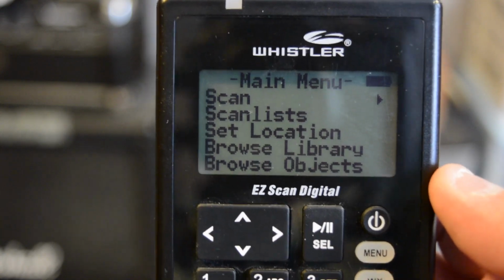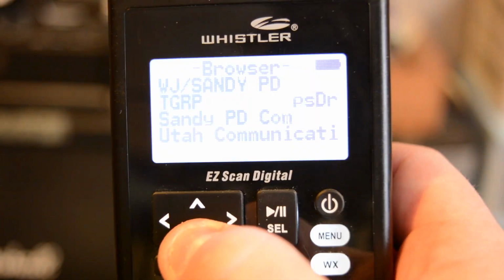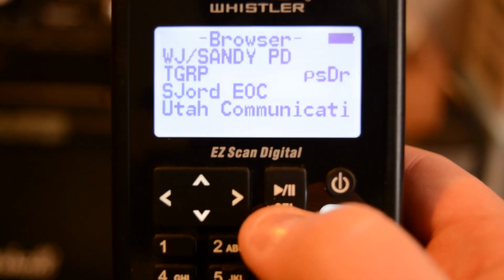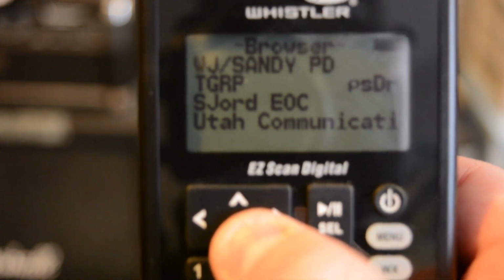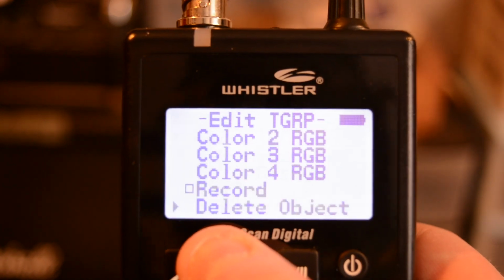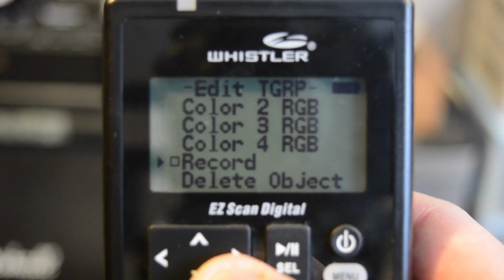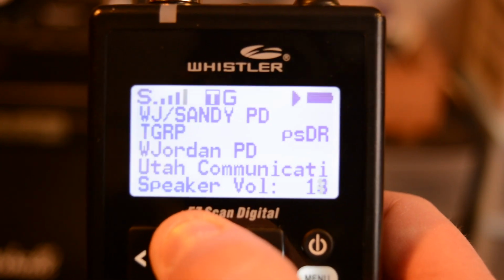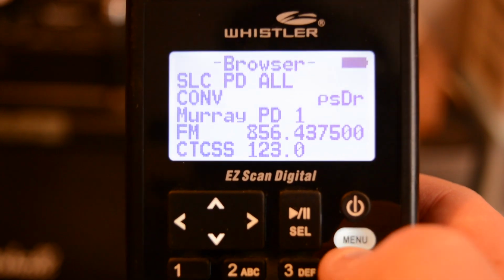Edit Scanlists on Whistler 1088 Without a Computer - No Software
I show you how to edit scan lists on the WS1088 Whistler Scanner without a computer. How to delta an object inside a scan list.